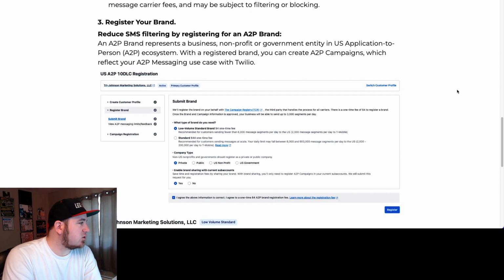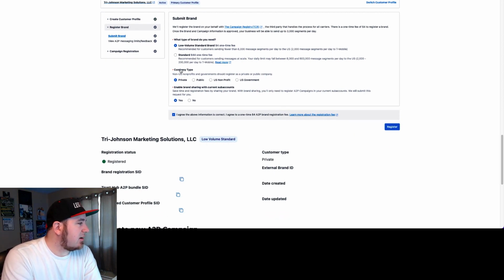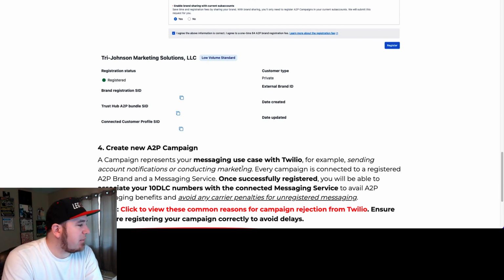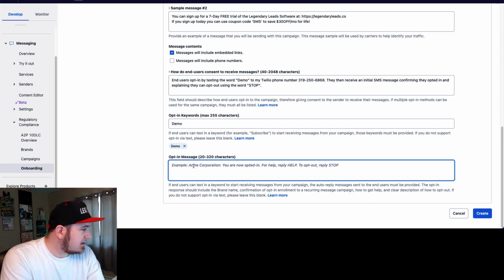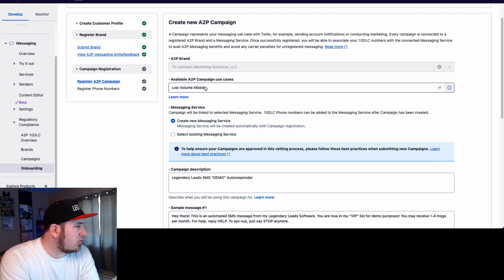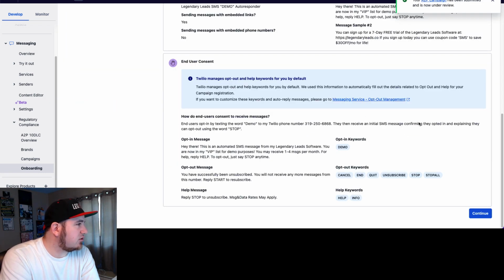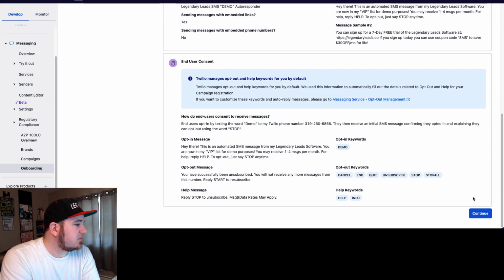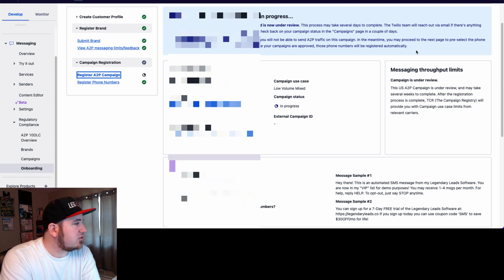Legendary Leads Twilio US A2P 10DLC Registration